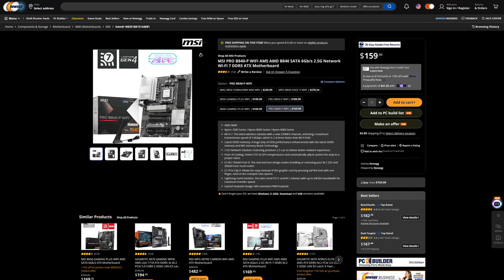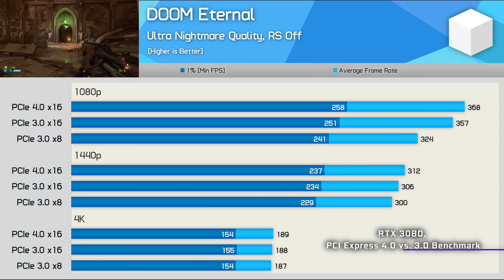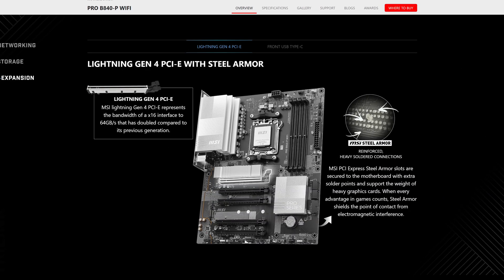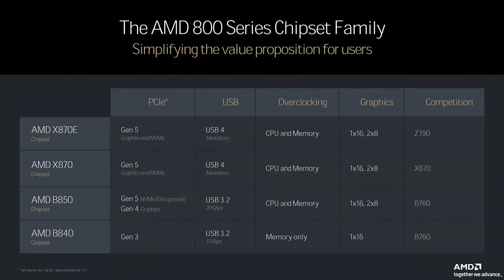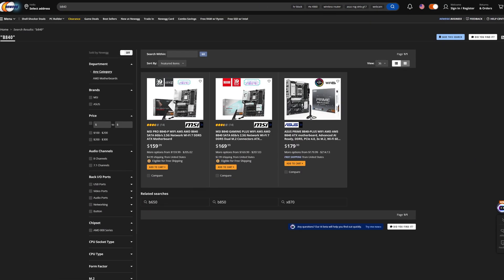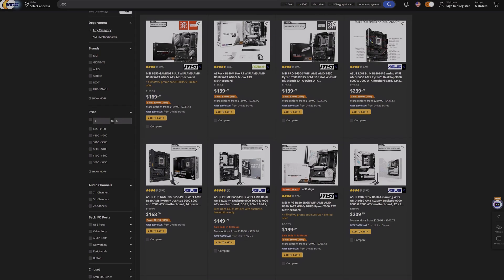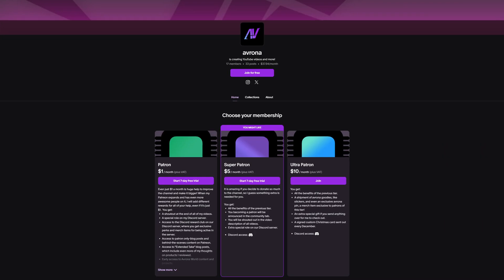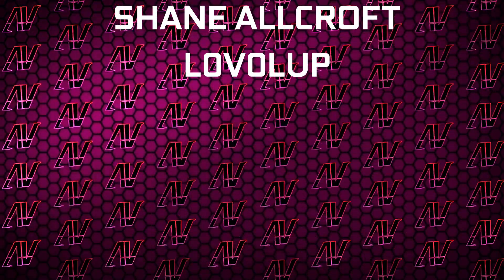The CHEAPEST Motherboards for Your AMD Build! B840 Explained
The new AMD 800 series chipsets for Ryzen 9000 CPUs are here, these being X870E, X870, B850, and B840. Today, let's focus on the B840 motherboards, and how to make your next PC build much cheaper!